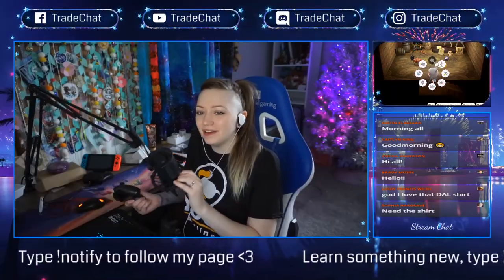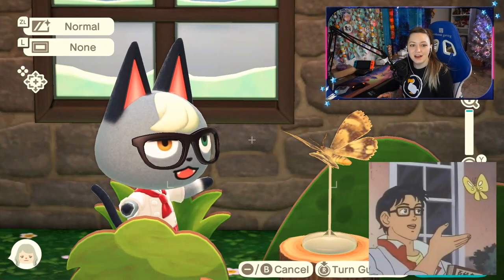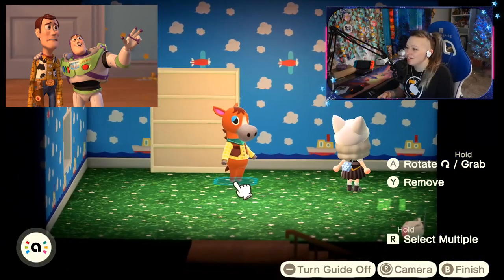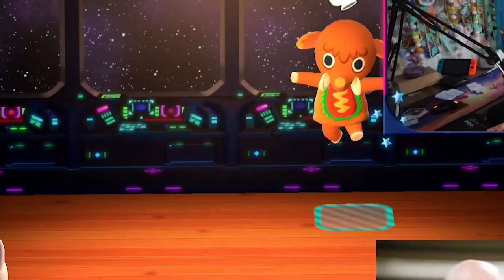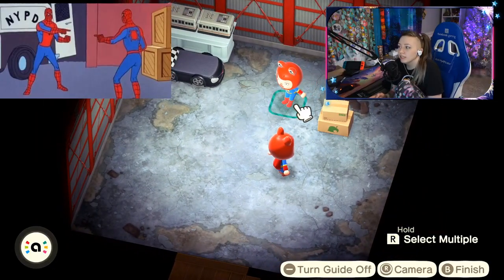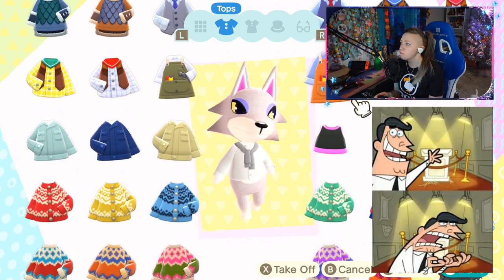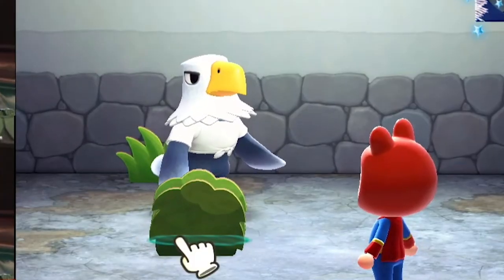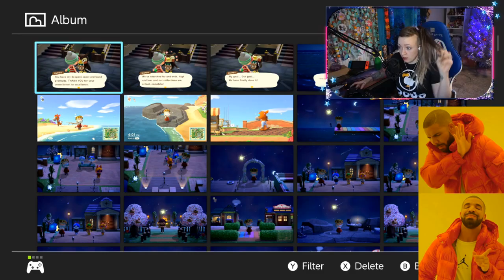RECREATING MEMES IN ANIMAL CROSSING (Inhaling Seagull / Hotline Bling / More)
🎨 ETSY NOW OPEN!!!

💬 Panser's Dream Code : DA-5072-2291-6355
💬 Panser's AC Creator Code : 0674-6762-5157